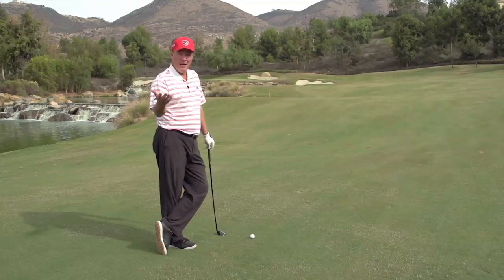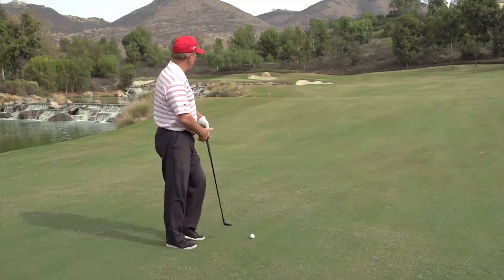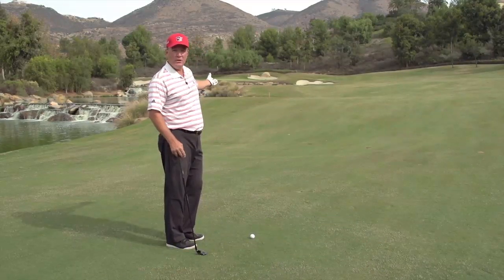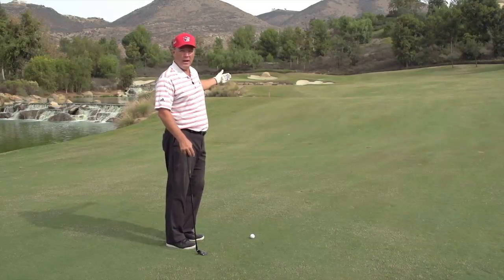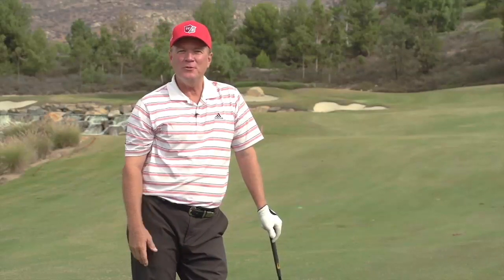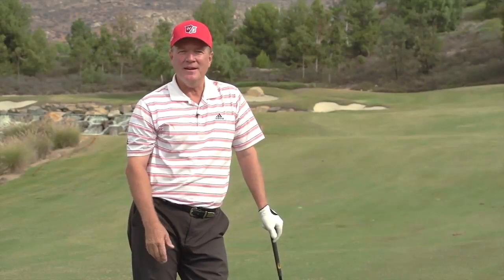Dean Reinmuth on Approach HWedge from Black Magic Wedges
In this short video we put a hybrid wedge known at the Approach HWedge in the hands of Dean Reinmuth to see what he thinks.  The hybrid club is designed by Black Magic Wedge for average golfers so that they might hit higher, straighter and longer into greens.